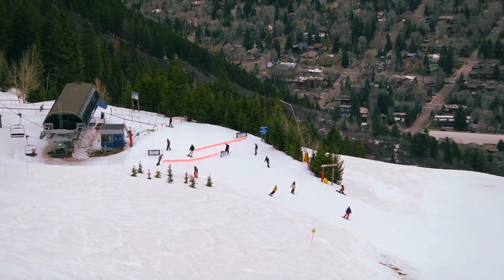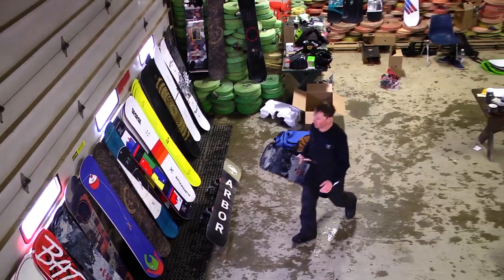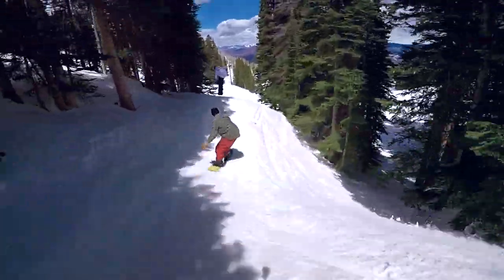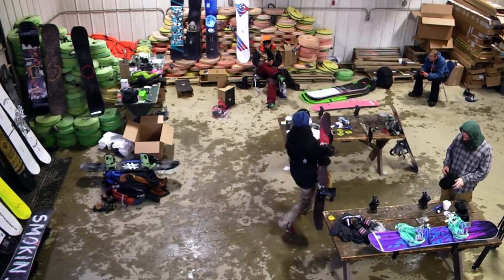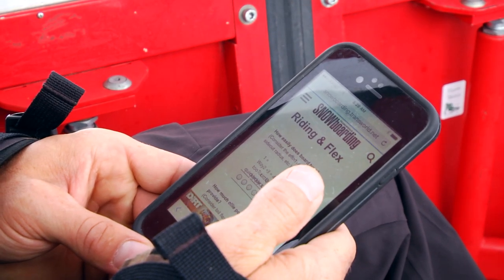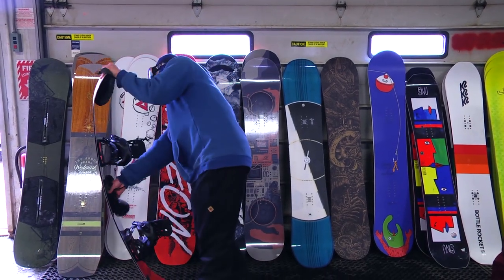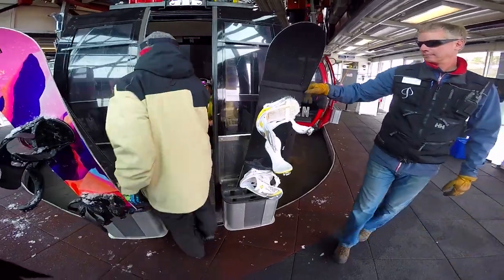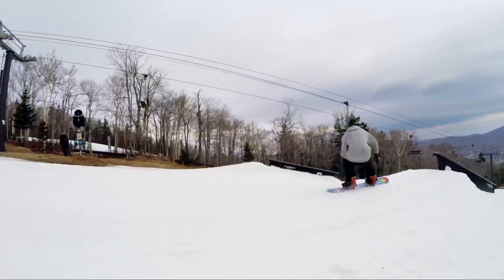Best Snowboards of 2016 - 2017: Good Wood Snowboard Test Results Out Now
See the full results and reviews of the best snowboards of 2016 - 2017